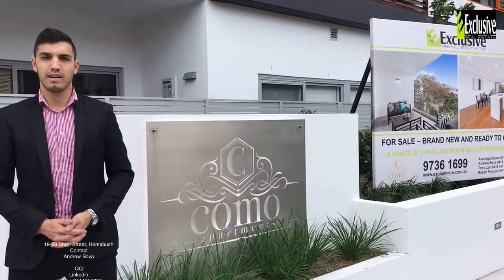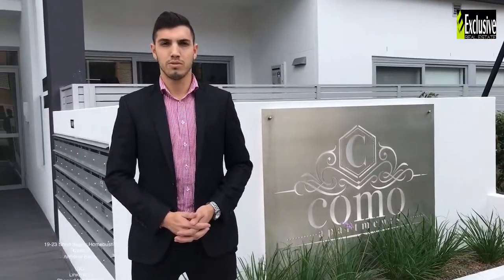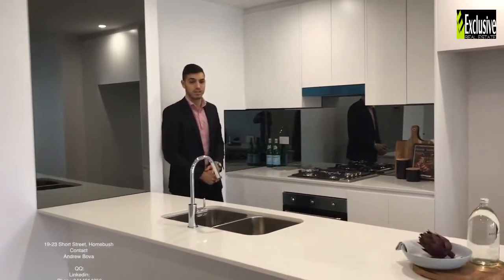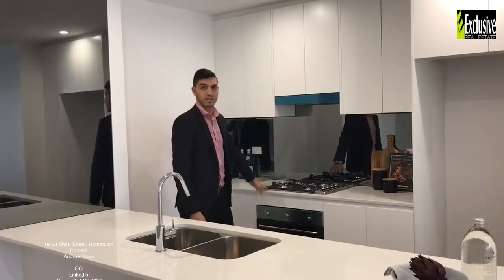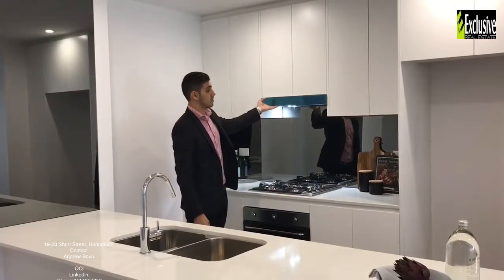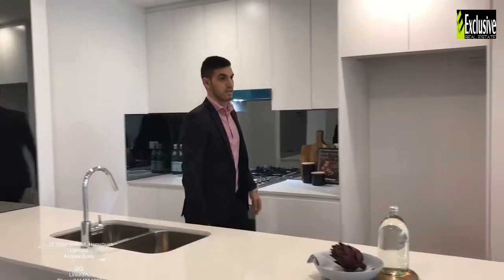Apartment for Sale in Homebush, NSW 19-23 Short St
BRAND NEW AND AFFORDABLE
Affordable Housing Scheme property. Income limits apply below

Brand new 1 bedroom apartment (below market price) featuring;

The building offers secure access and is very conveniently located within easy walking distance to Homebush Train Station, local schools, Cafe's, buses and an abundance of local amenities, including Flemington Markets.

Top Quality finishes & features include;
- Caesar Stone kitchen with stainless steel smeg appliances
- Generous bedroom with built-ins
- Ducted dual zone air conditioning throughout
- Timber flooring through living, dining & kitchen.
- Open plan living and dining areas with bright and airy feel
- Car space in a secure basement
- Storage cage

Building Features;
- Lift access, low maintenance building
- Small block of only 38 apartments
- Common BBQ area
- Within walking distance to Homebush, Homebush West and North Strathfield Hubs